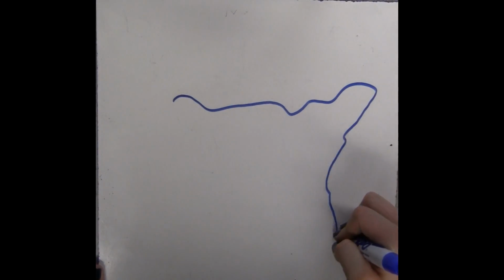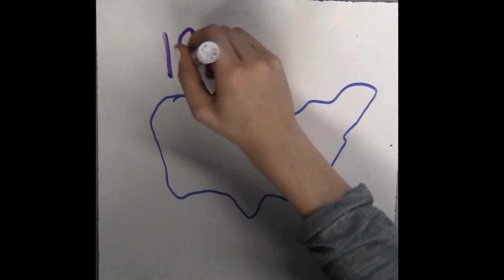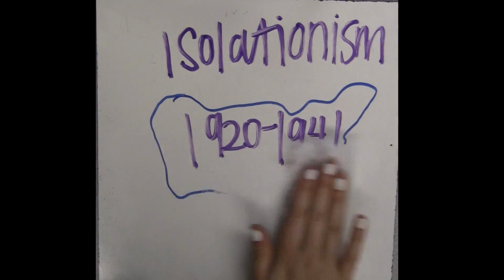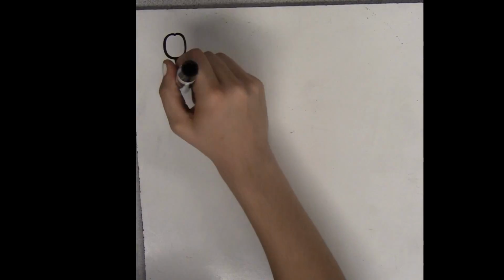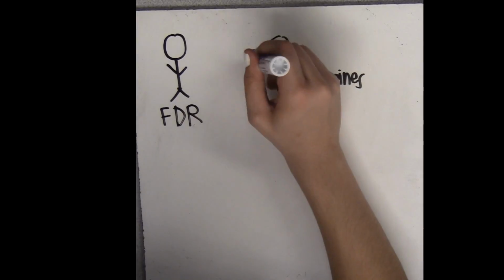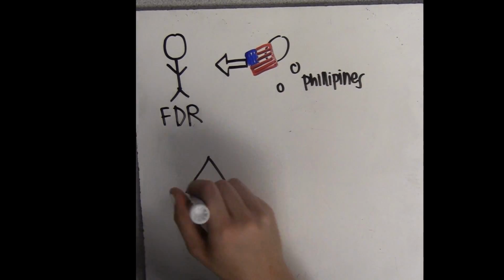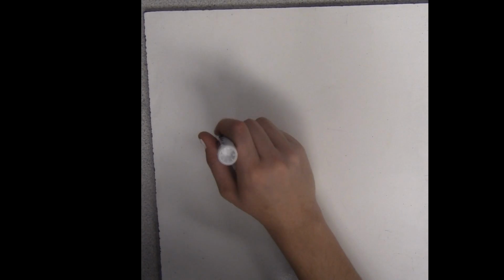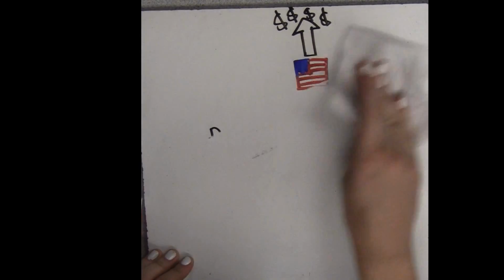Isolationism in America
Tessa Braley
Lexi Papastamos
Sarah Taylor
Taylor Lamson